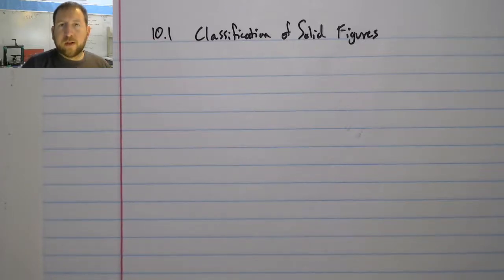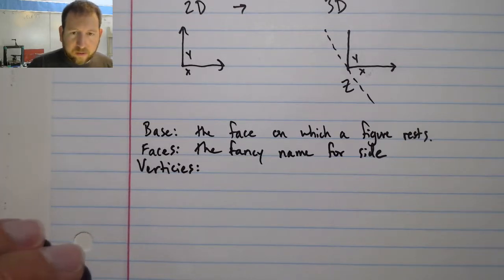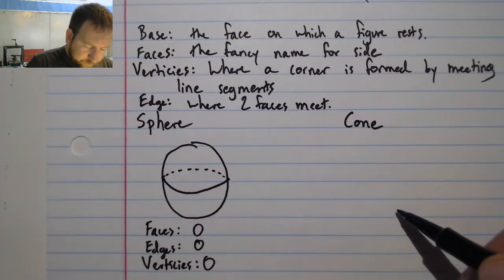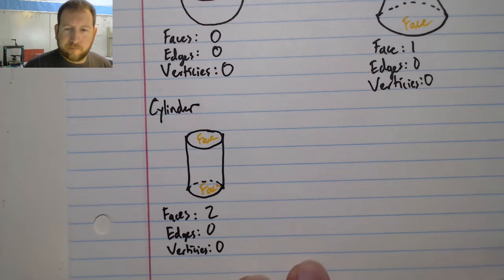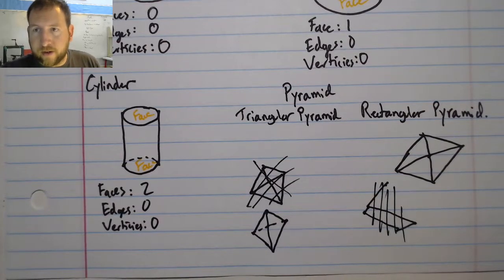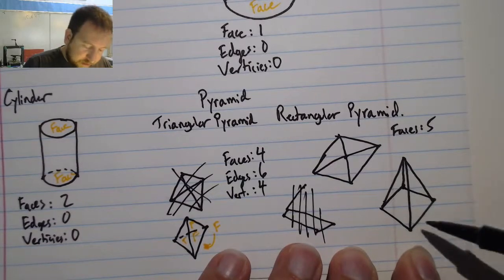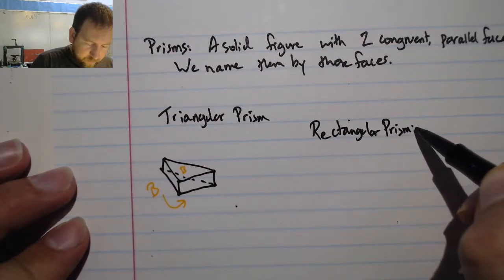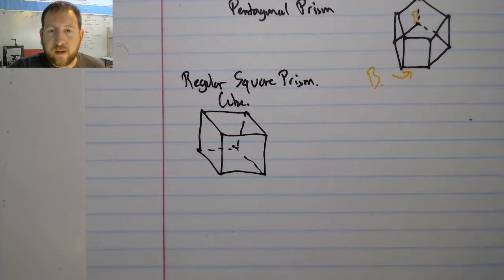10.1 Classification of Solid Figures